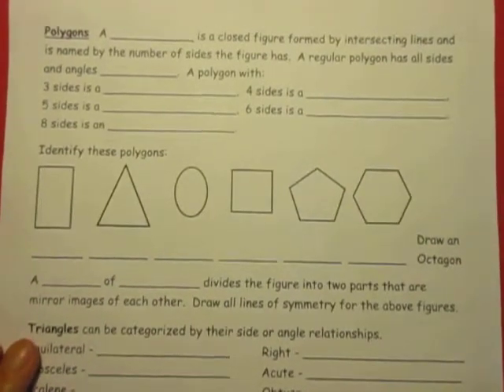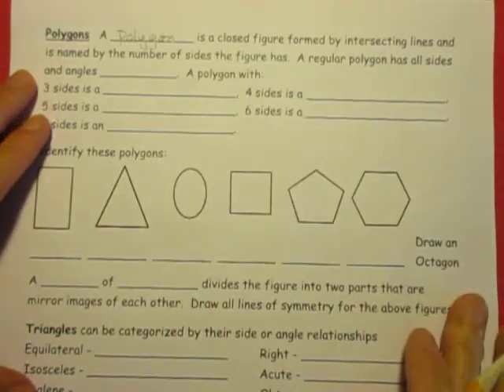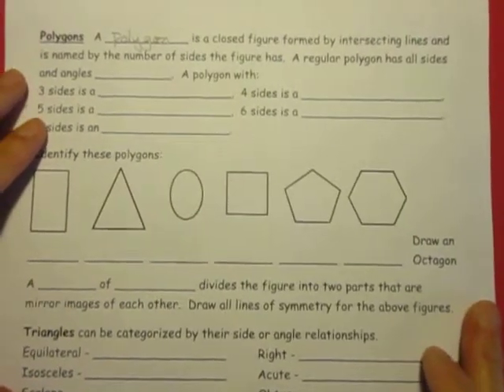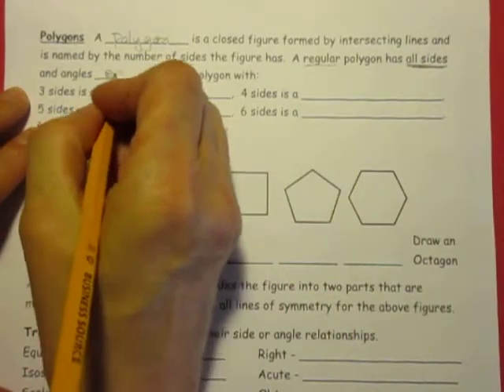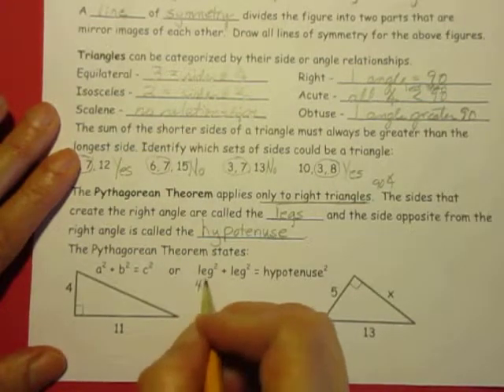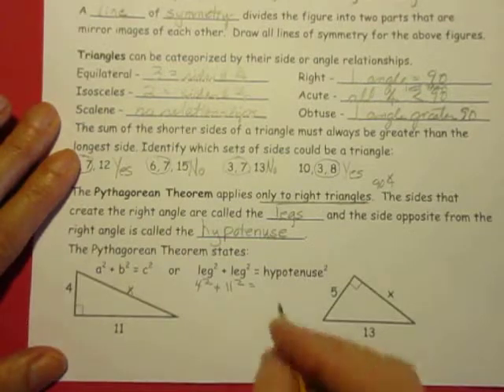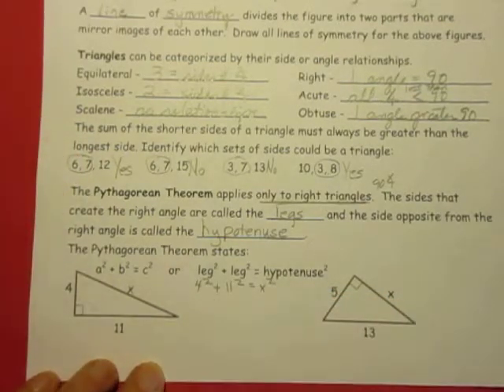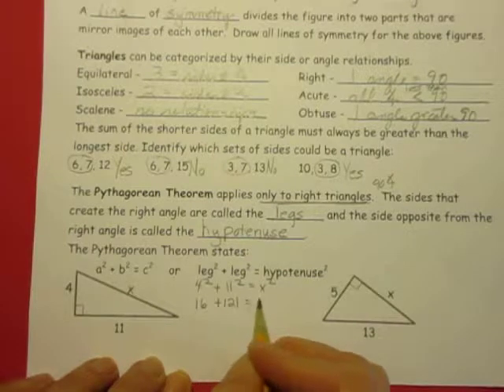Triangle Concepts 1